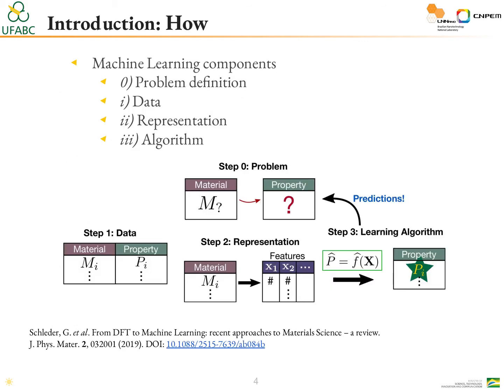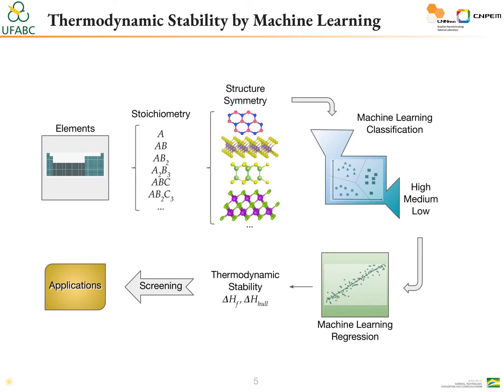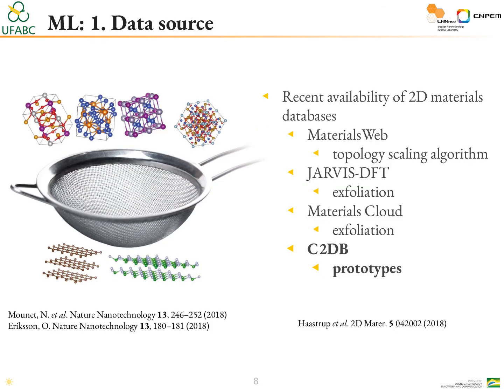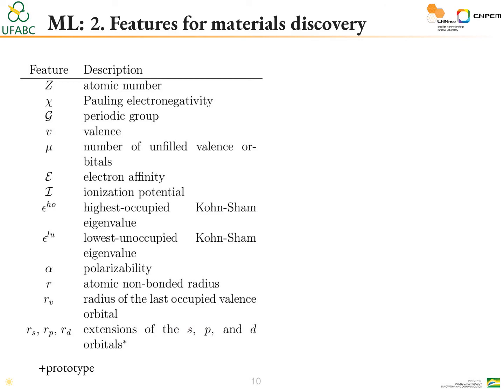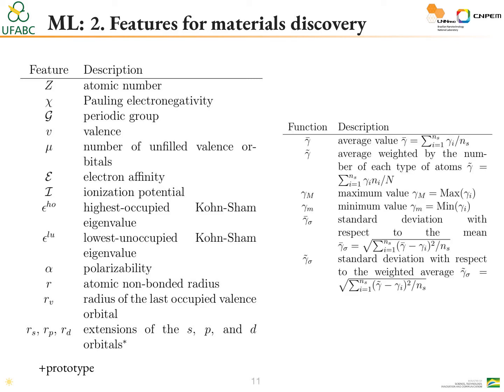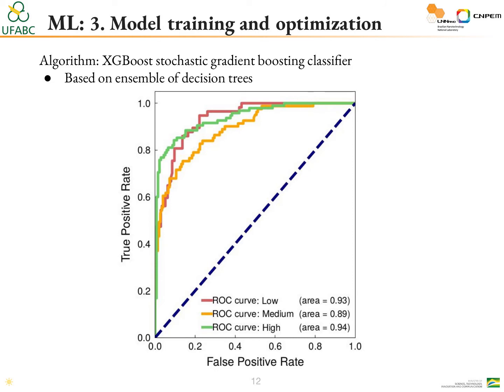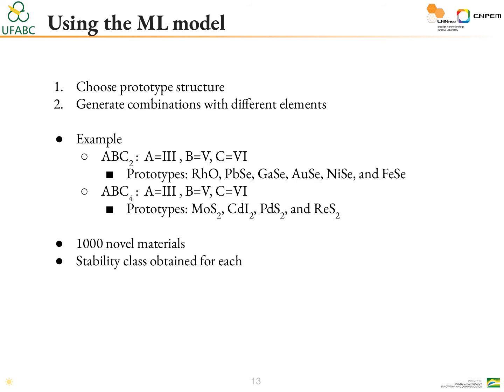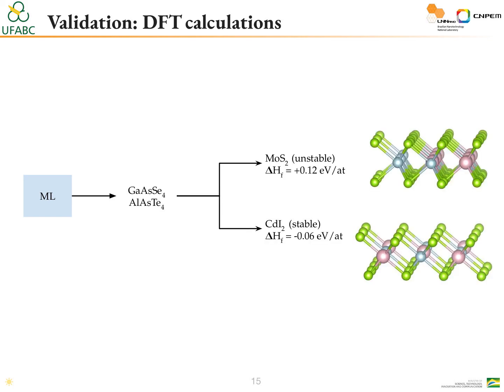P 63: Gabriel R. Schleder - 2D Materials Thermodynamic Stability via Machine Learning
Poster pitch video by Gabriel R. Schleder for the Poster Session at the virtual Conference on a FAIR Data Infrastructure for Materials Genomics (June 2020)
Gabriel R. Schleder
Federal University of ABC (UFABC), São Paulo, Brazil
Brazilian Nanotechnology National Laboratory (LNNano)/CNPEM, São Paulo, Brazil
2D Materials Thermodynamic Stability via Machine Learning